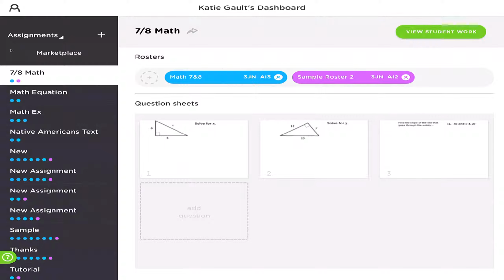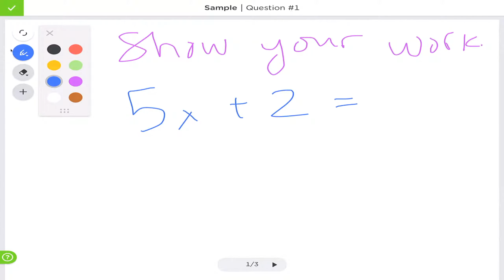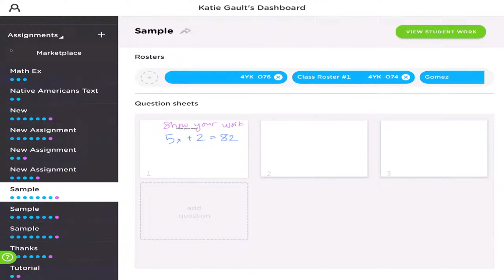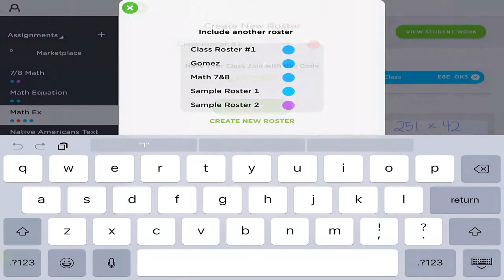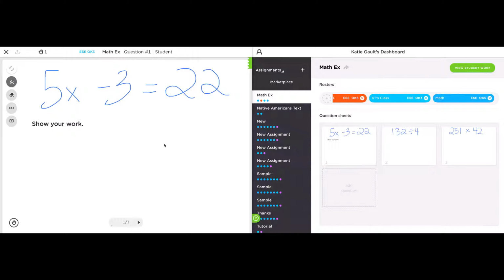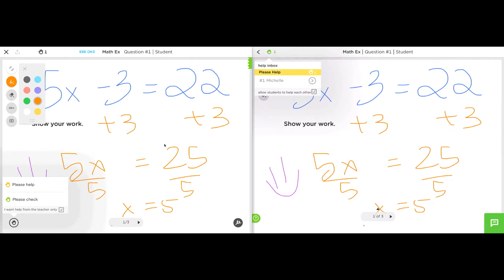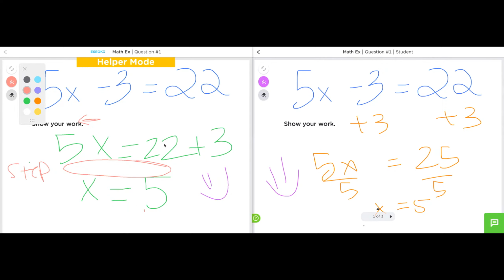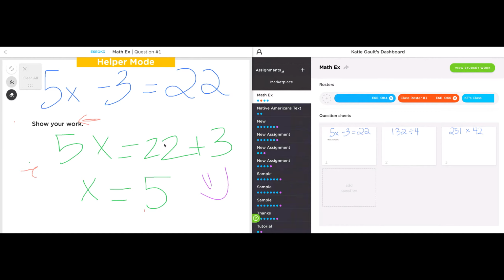SUSD - Classkick Tutorial